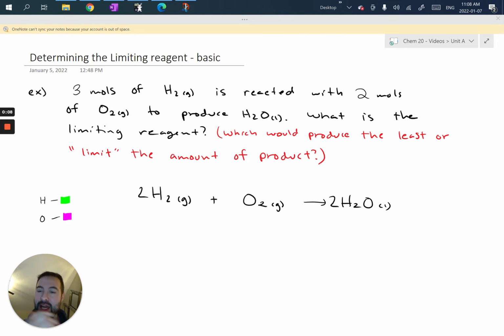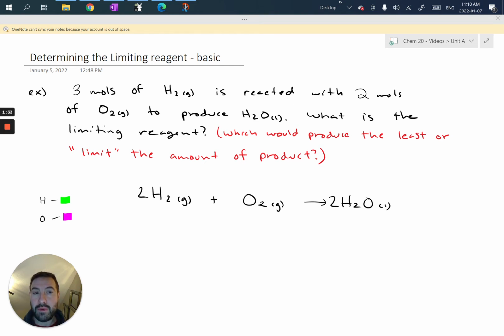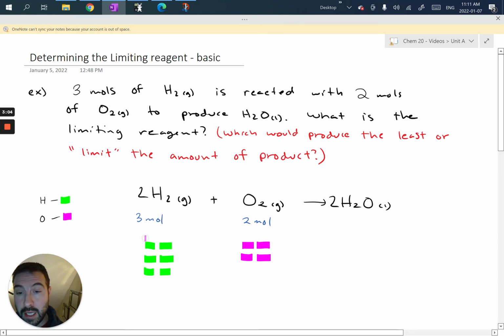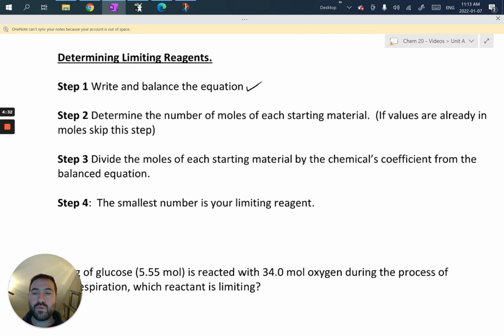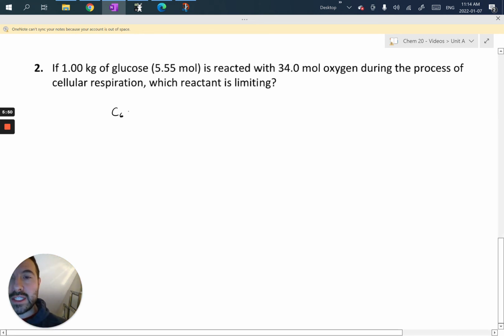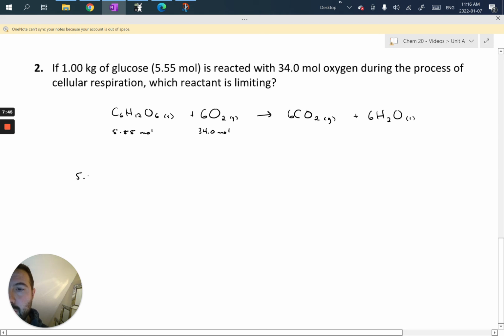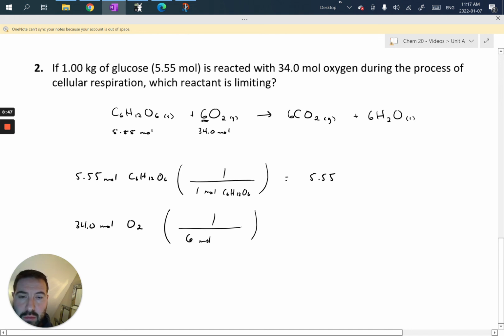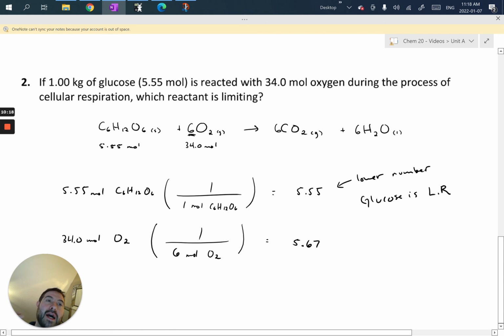Chem 20 - Unit D: Determine Limiting Reactant (Basic)